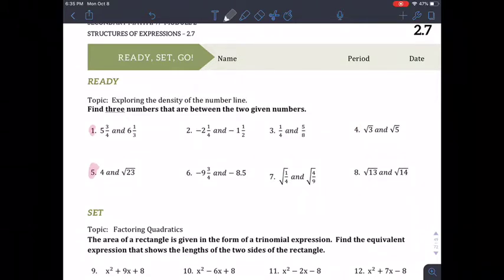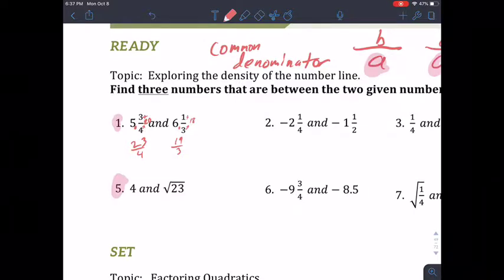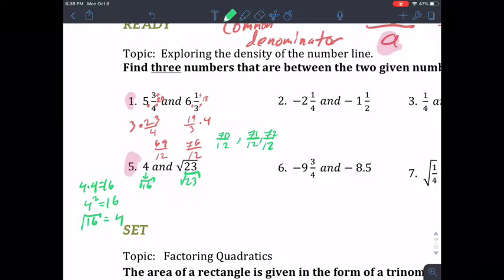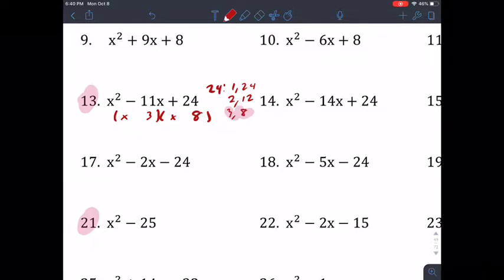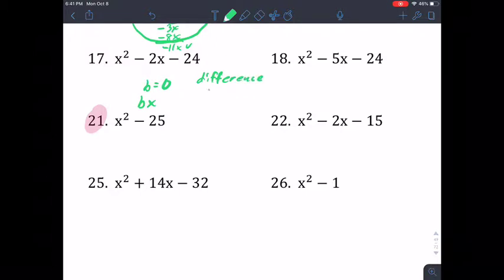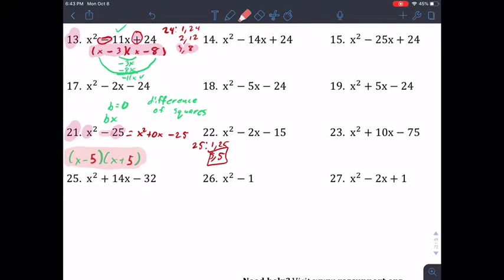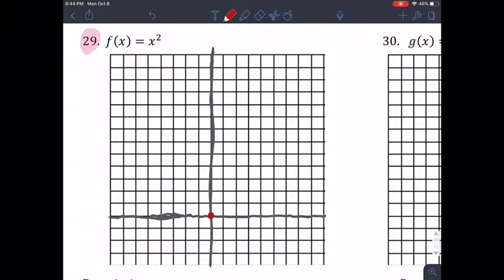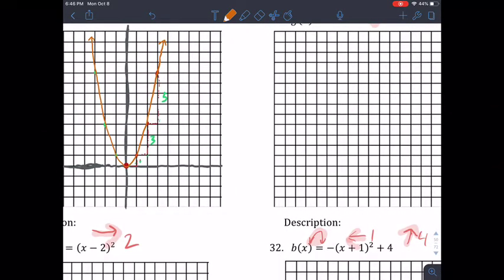Mod 2.7 R.S.G.